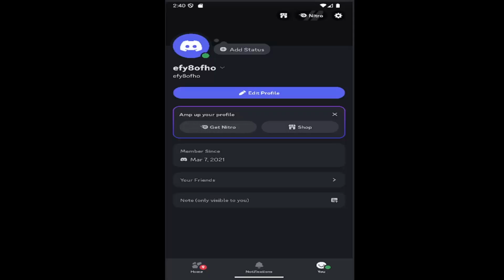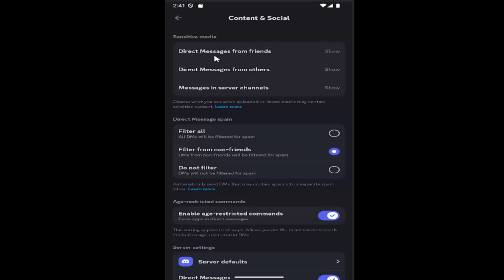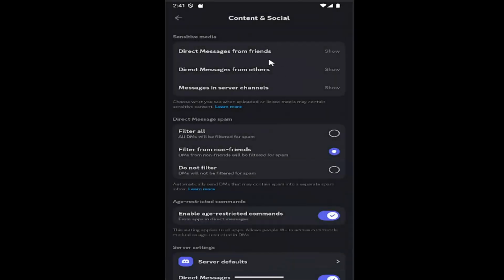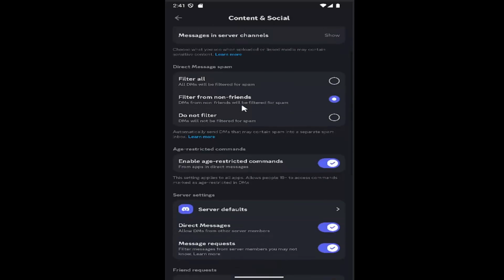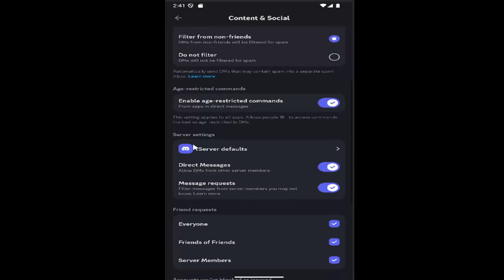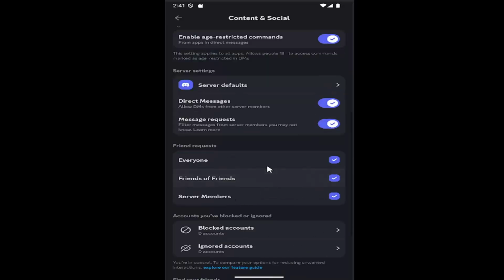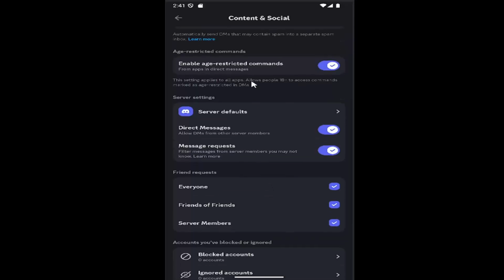How To Enable Direct Messages On Discord [Guide]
This guide explains how to enable direct messages (DMs) on Discord, allowing you to receive private messages from users outside your friend list or servers. By adjusting your privacy settings, you can choose whether to allow DMs from everyone, friends of friends, or just friends. Enabling DMs helps improve communication for both personal interactions and community management. This tutorial provides simple steps to customize your settings and ensure your privacy while staying accessible on Discord.

Issues addressed in this tutorial:
how to enable direct messages on discord
how to enable direct messages on discord mobile
how to enable direct messages on discord server
how to enable direct messages on shared server discord